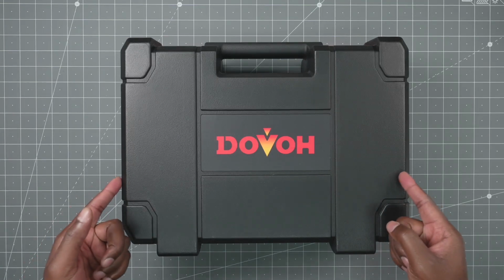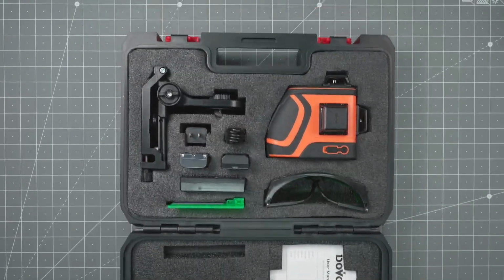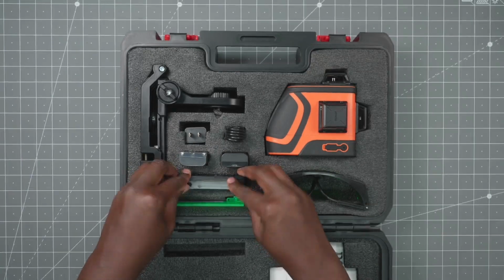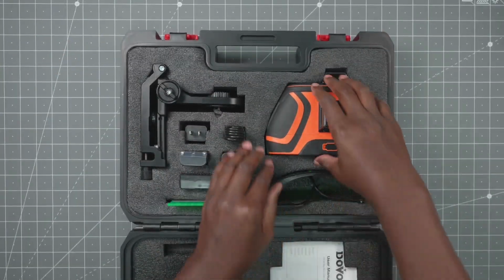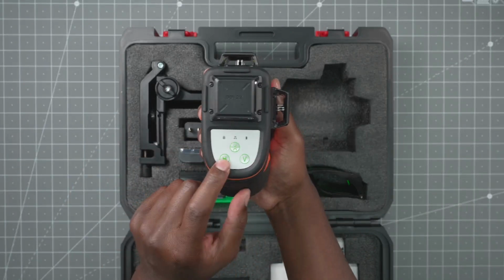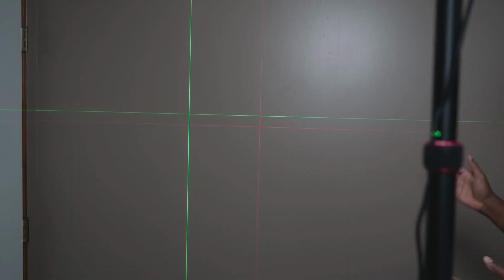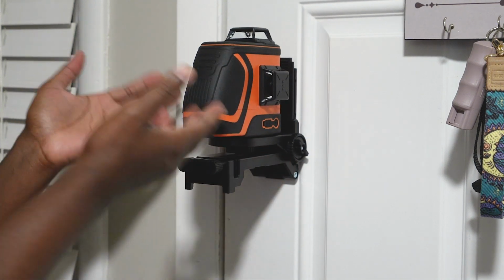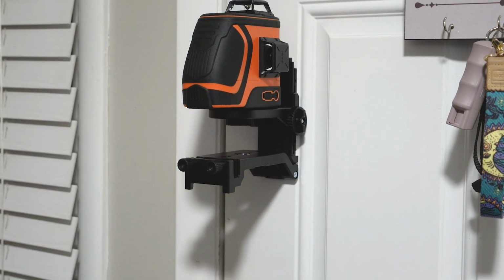DOVOH High Visibility Laser Level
Enhance precision and speed on your construction projects with the DOVOH High Visibility Laser Level. This versatile tool offers exceptional accuracy and features a powerful laser for easy leveling, making it a must-have for professionals and DIY enthusiasts alike. Elevate your work with DOVOH today